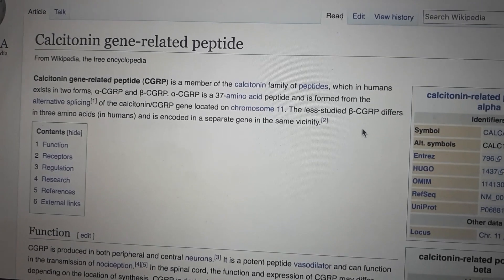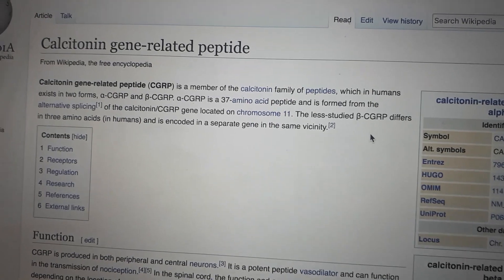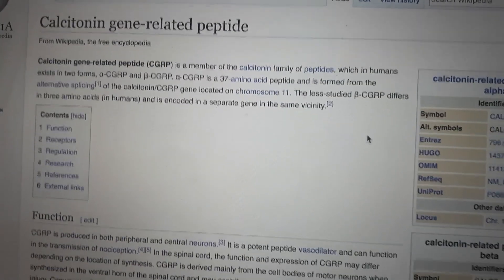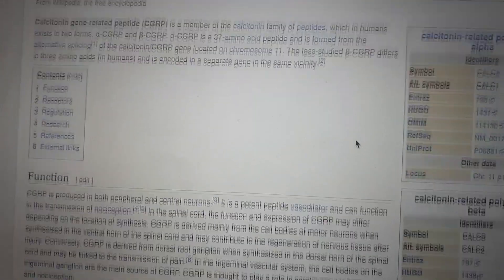I try and teach tendinopathy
Concepts on tendinosis/tendinopathy.
Explaining Cook and Purdam's (2015) tendinopathy continuum.
Nissin ramen pulling in clutch for the analogy.

Low key already out of ideas.